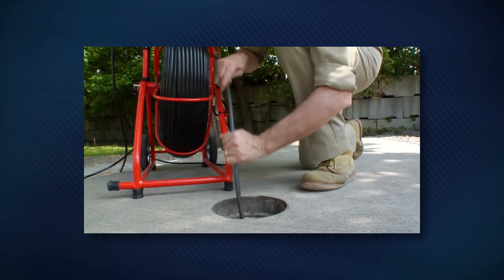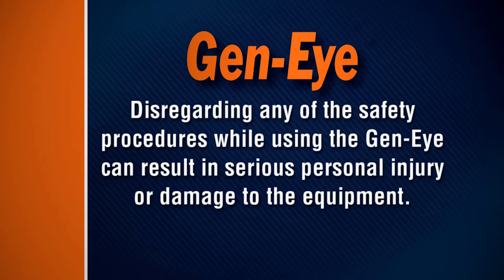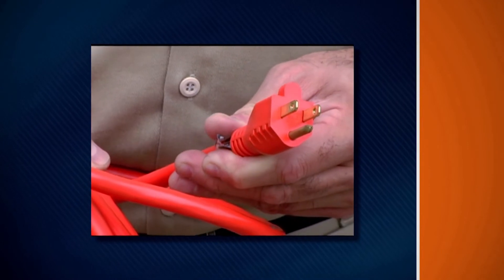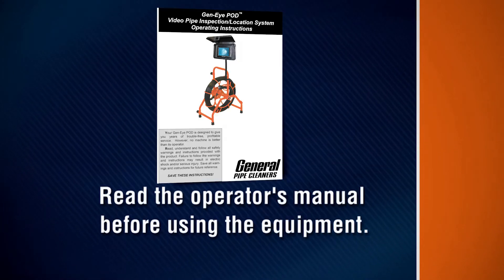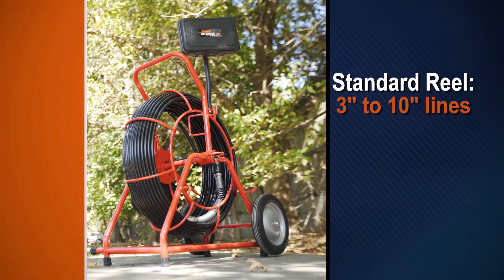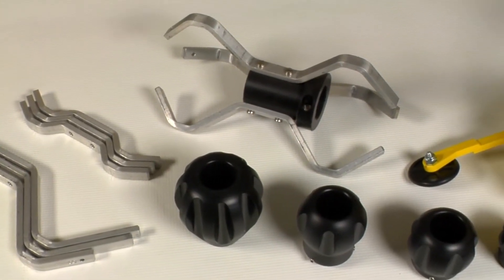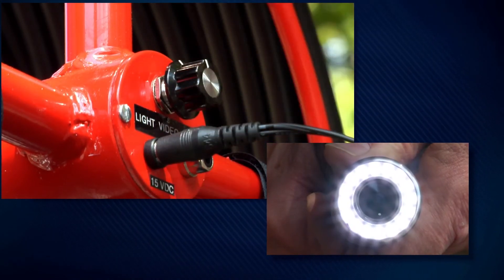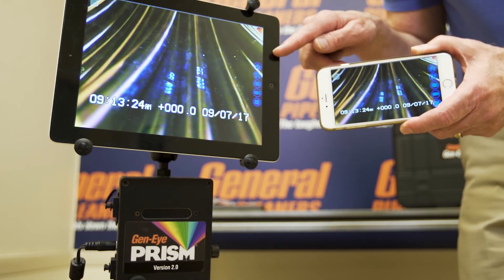Gen Eye POD Instructional Video - Part 1 Camera Operation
The Gen-Eye POD video pipe inspection system from General Pipe Cleaners offers pipe inspection in an all-in-one compact package. The full size POD can inspect 3" to 10" drain lines up to 200 ft. long. The Mini-Reel can be used to trouble-shoot 2" and 3" lines. This instructional video shows how to set up and operate the Gen-Eye POD. See Part 2 to learn how to use the Hot Spot digital pipe locator.